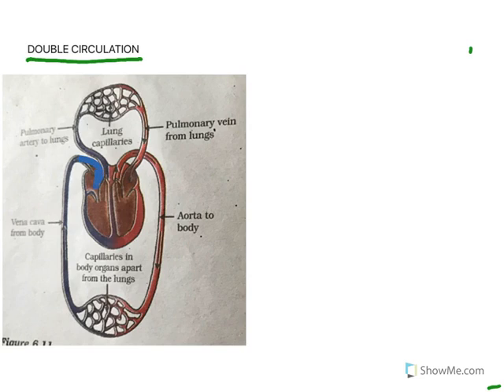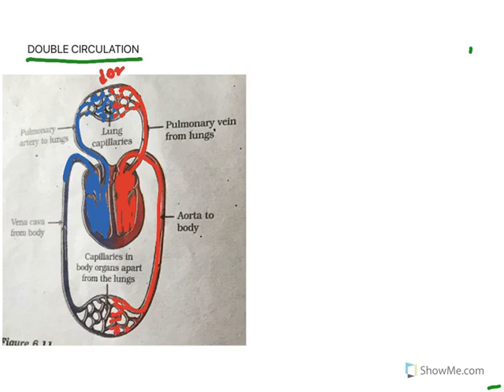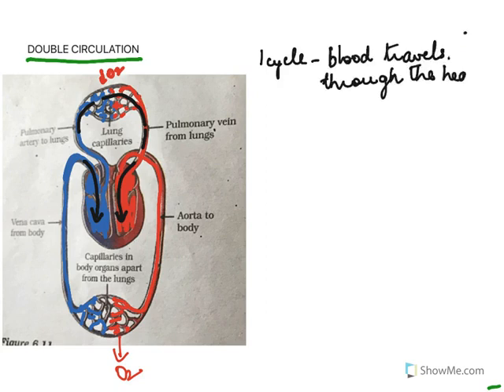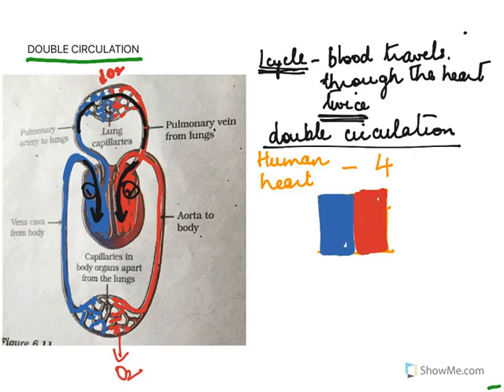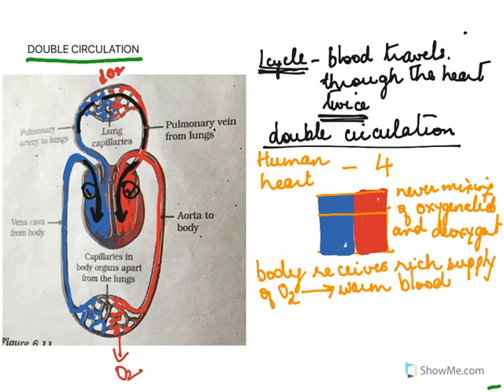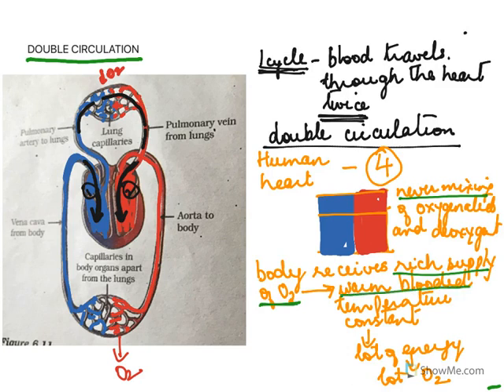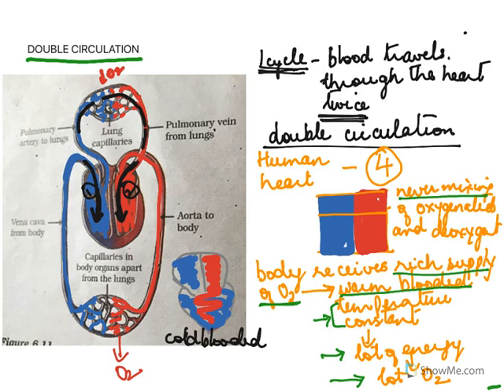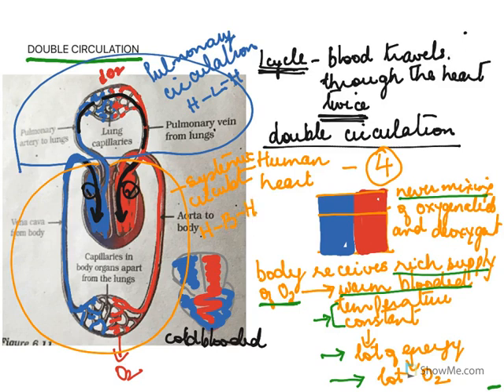CLASS 10/5O/PG106 Double circulation/LIFE PROCCESSES